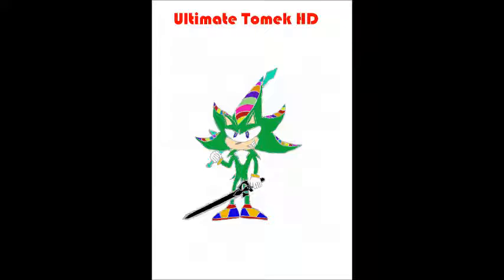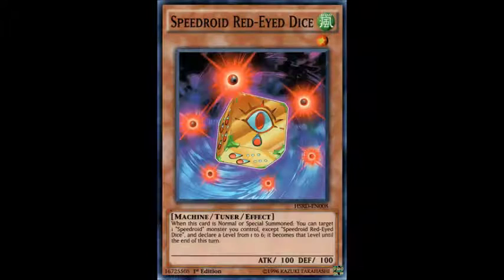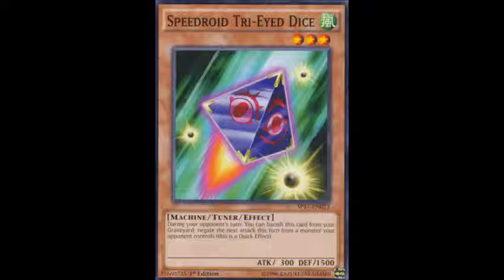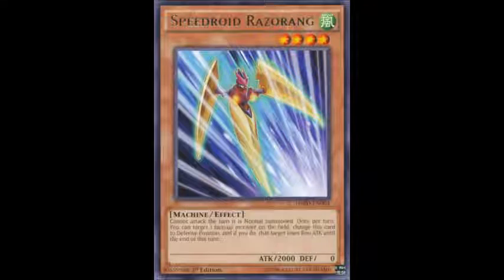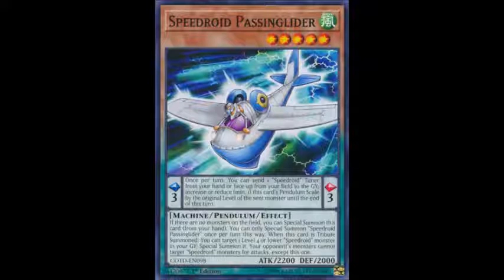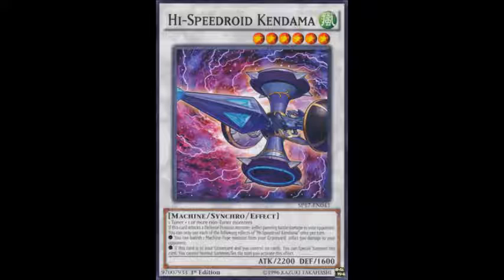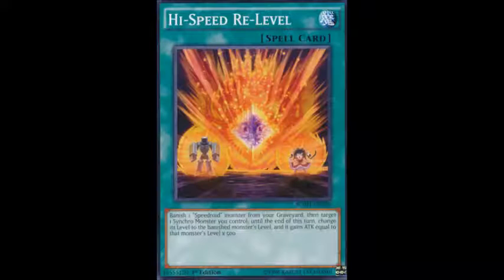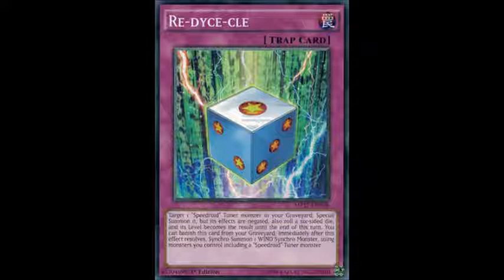Archetype analysis Speedroid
Better then vehicroids that's for sure and a synchro spam archetype seems very fitting for the finale of the first season of this series.